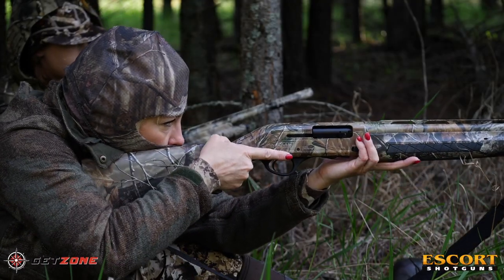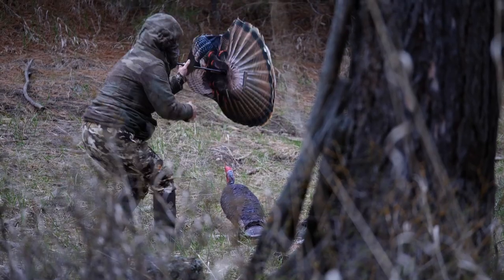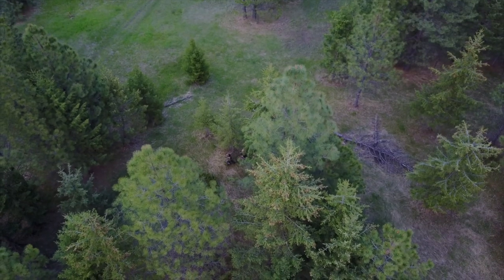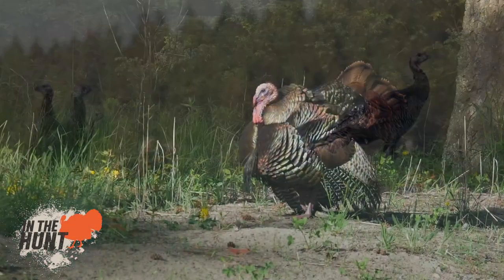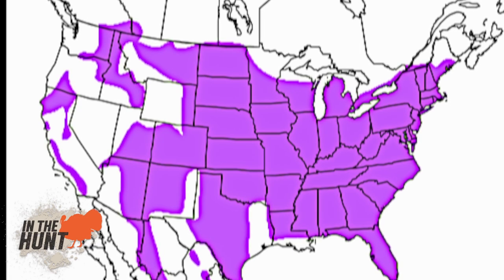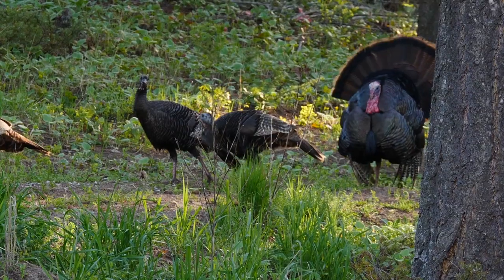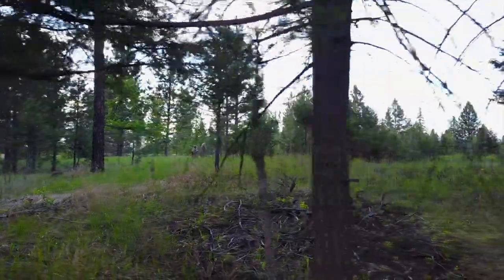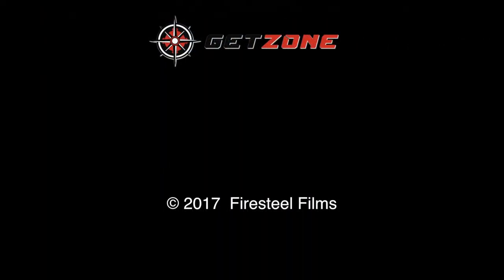In The Zone: Turkey Hunting: Big Sky Gobblers, Episode 3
In episode three of Turkey Hunting: Big Sky Gobblers, Olivia Opre and 12-year-old Taylor are back in the field wild turkey hunting. After watching Olivia take a huge gobbler, it’s Taylor’s turn. How will the Escort Magnum and Hornady Heavy Magnum Turkey loads fare in the hands of a beginning sportsman on her first hunt?